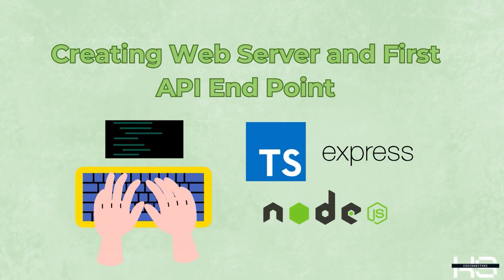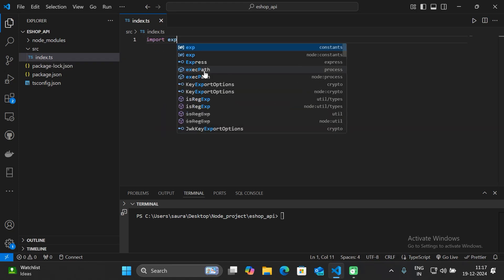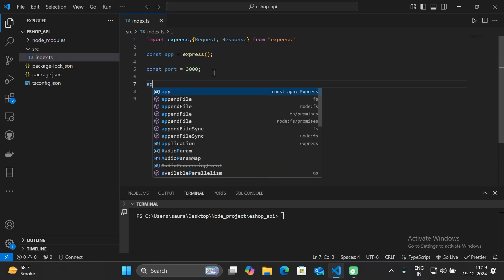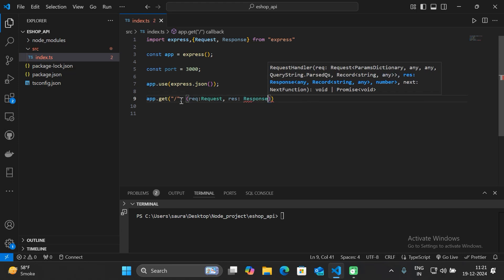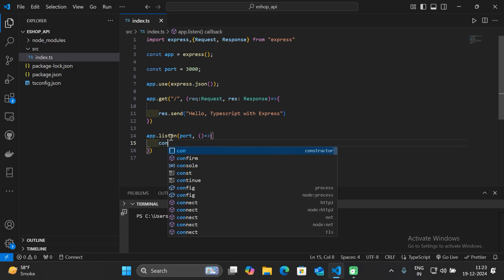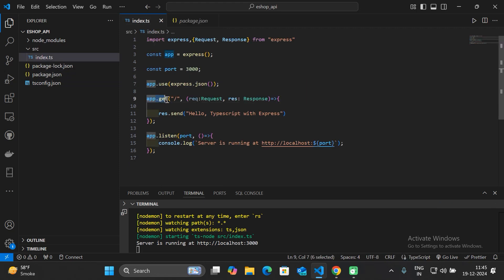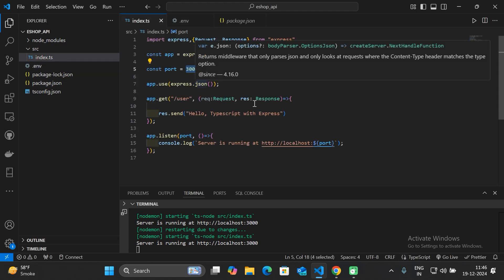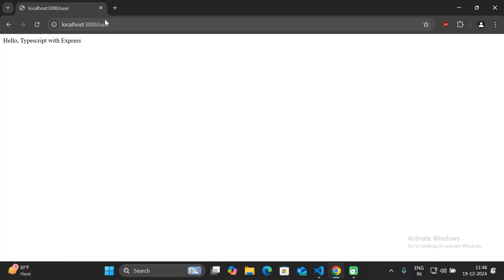Node.js and TypeScript Tutorial - Build Your First Web Server and API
Welcome to this Node.js and TypeScript tutorial. This video will walk you through environment variables configuration step by step, creating your first Web server, and API endpoint.

Timestamps:
00:00 - Intro
00:16 - Intialize typescript
01:05 - Build web server for APIs
03:07 - Creating first API endpoint
05:13 - Running web server and accessing API endpoint
06:44 - Environment Variables

In this tutorial:
- We set up TypeScript for Node.js.
- a web server using Express.js.
- Design and test our first API endpoint
- Understand how to develop the backend with TypeScript.

👍Like this video if it helps you!